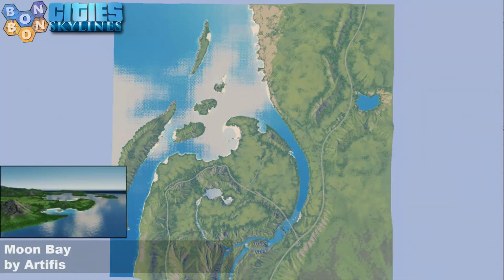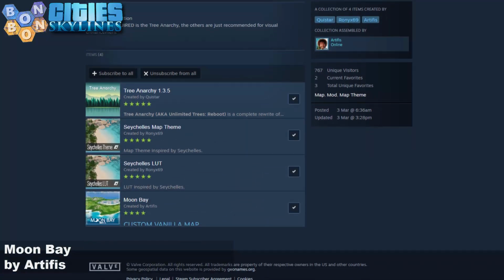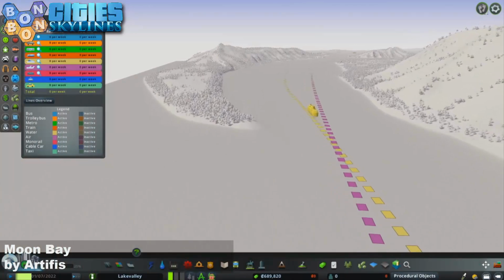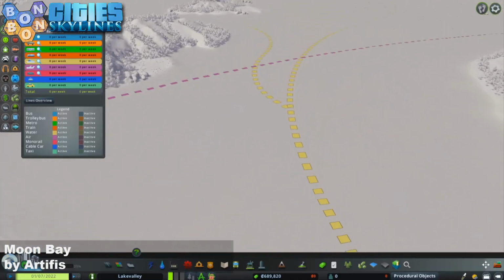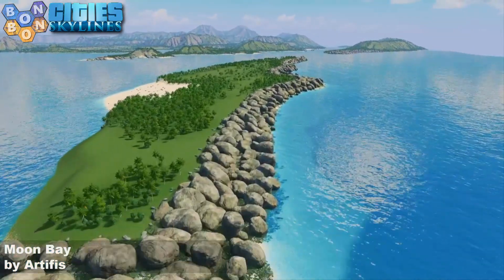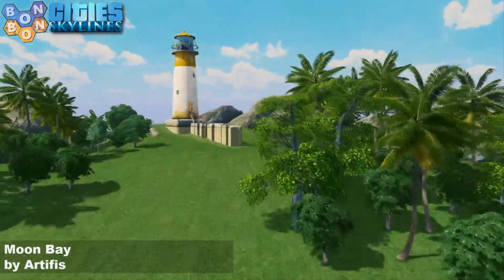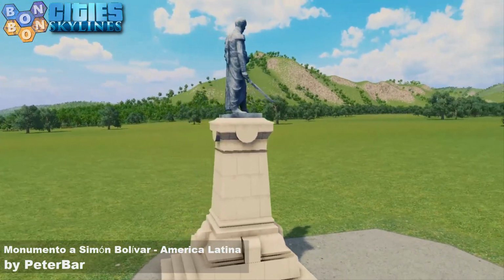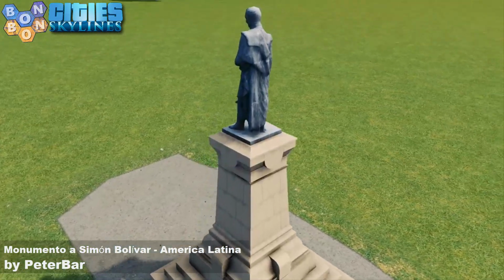CitiesSkylines - What Map - Map Review 1485 - Moon Bay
Today:
Moon Bay by Artifis

Intermission Voice Artist:
Zack Otto